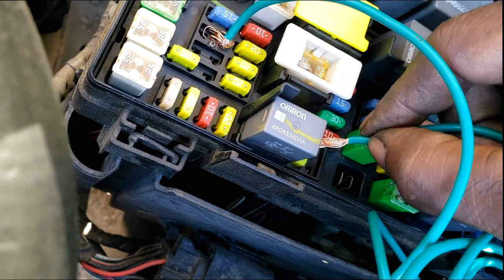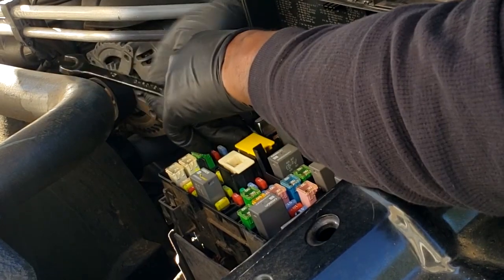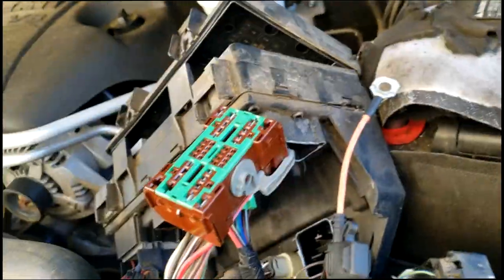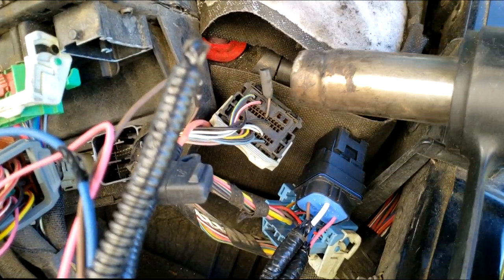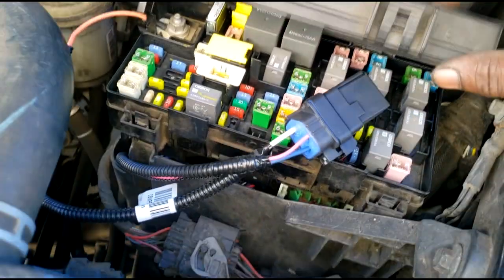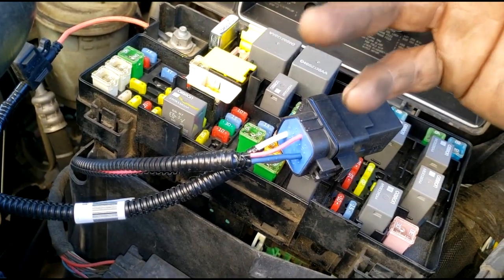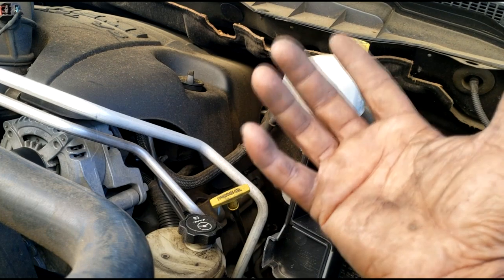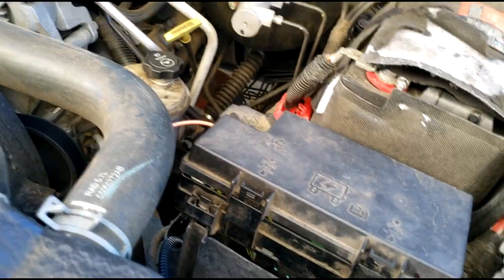FIXED. Crank but NO START. Chrysler Jeep Dodge Ram 1500 TIPM Fuel Pump Relay. R09 P54 V62 Recall